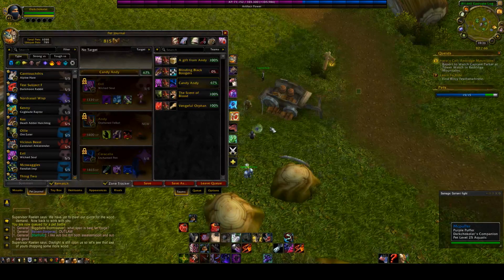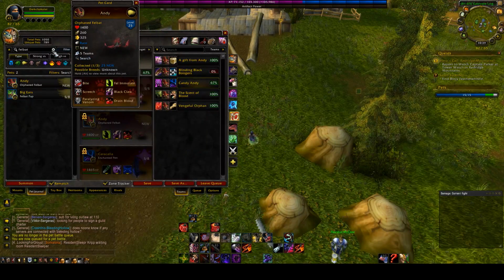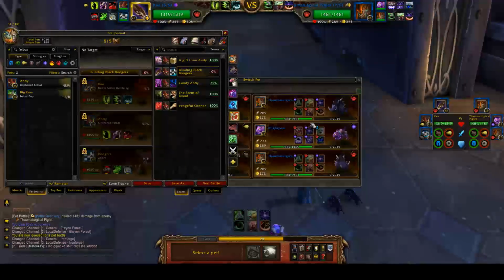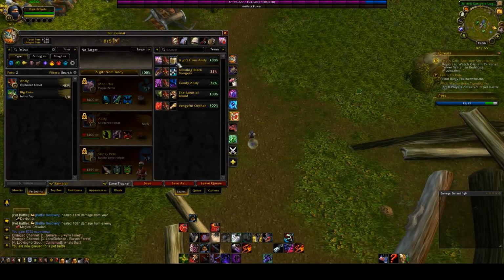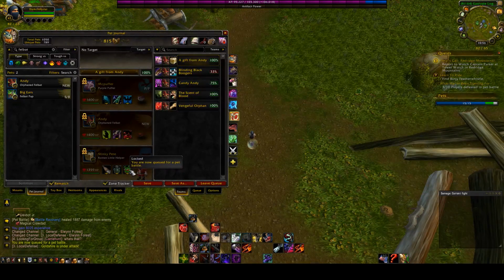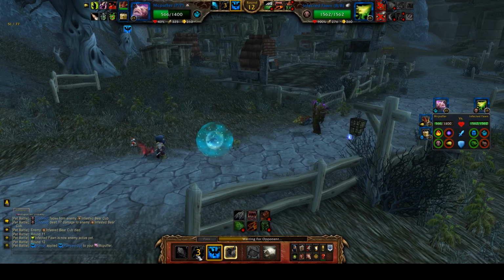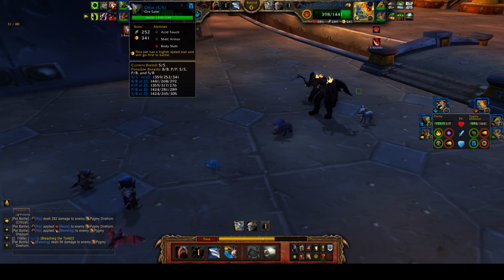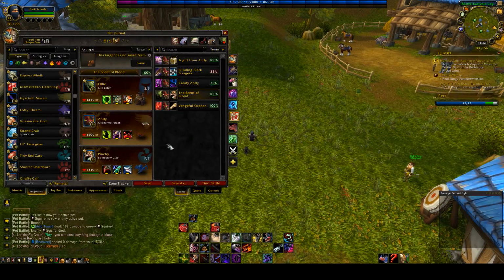PvP Pet Battles #31 - Orphaned Felbat Spotlight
I'm not sure if he'll be streaming the Outland/Northrend tournament, but we'll both probably upload footage from it afterwards.  Hope to see you all at the tournament on Monday!
Can't recommend this channel enough! He has really fun teams, greats strategies, and a great beginner friendly guide for anyone new who wants to get into pvp pet battles.

Pet Battle addons I use: (all available at curse/twitch)
1. Battle Pet Battle Stats
2. Battle Pet BreedID
3. Derangement's Pet Battle Cooldowns
4. HandyNotes
5. HandyNotes_Trainers
6. HandyNotes_EliteBattlePets
7. PetBattleMaster
8. PetJournal Enhanced
9. PetJournal QuickFilter
10. PetTracker
11. Rematch